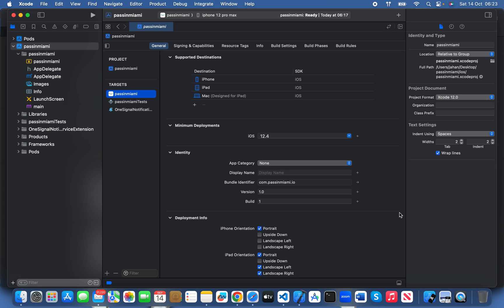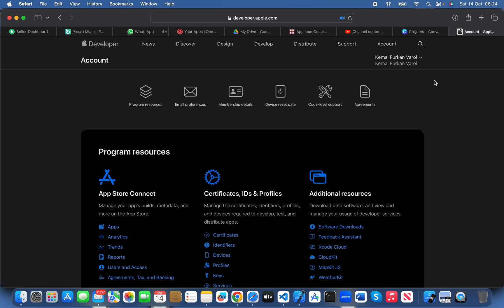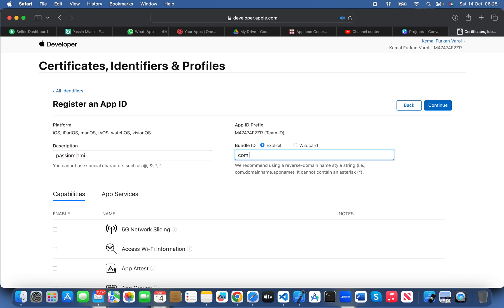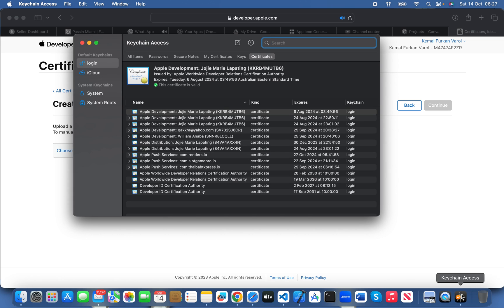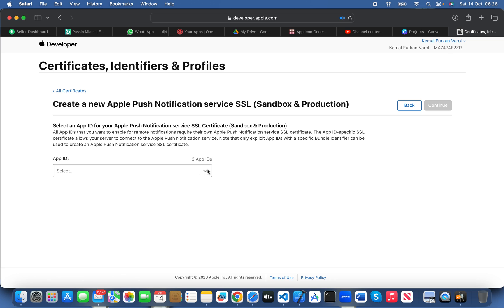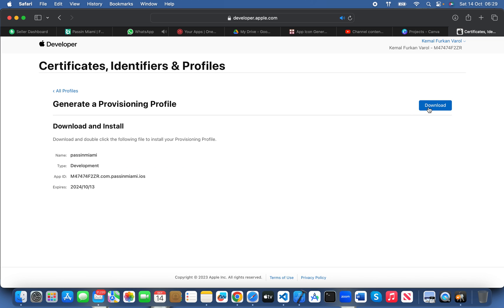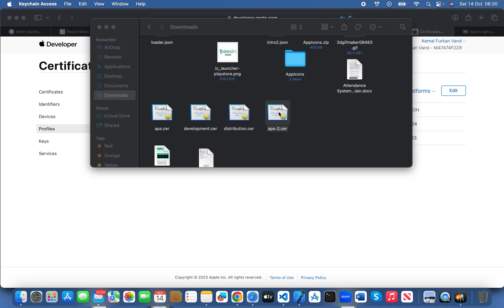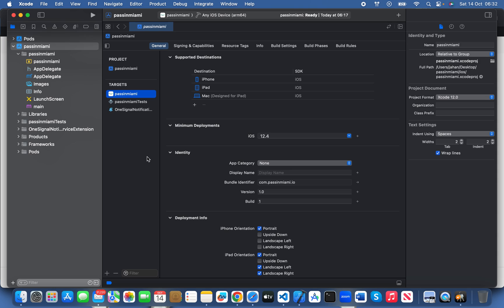How To Create A Certificate And Sign Apps With An Apple Developer Account Latest 2023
This video is about to generate certificates on apple developer account to publish iOS app on apple store

Latest - 2023 Generate Certificate for iOS app upload apple store

I will do Woo Commerce Multi Vendor App for Android or iOS